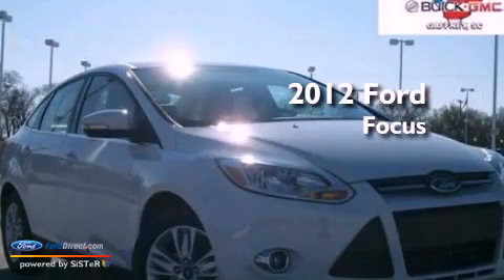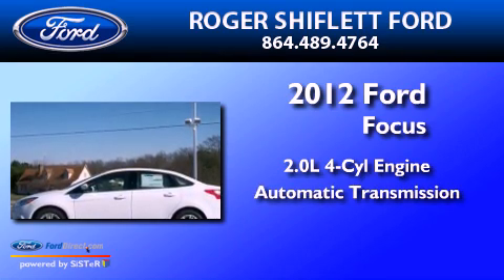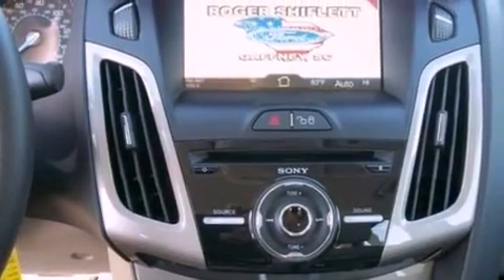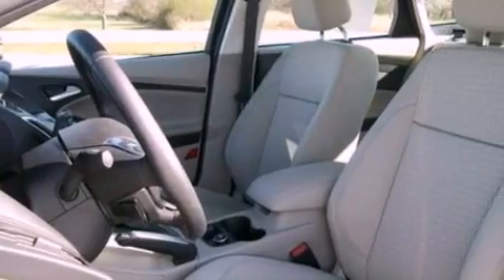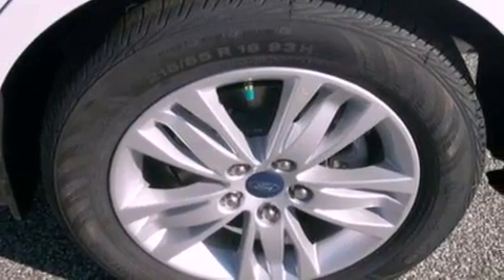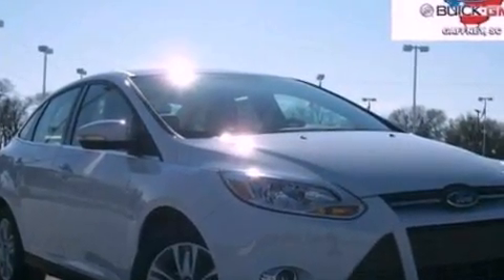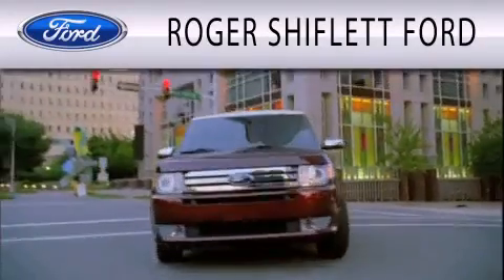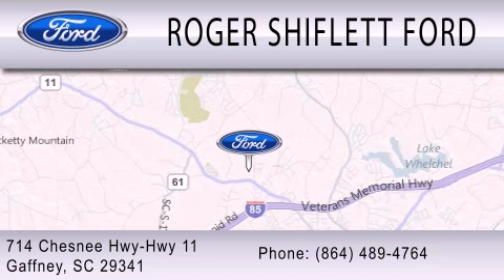2012 Ford Focus Spartanburg SC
Year : 2012
 Make : Ford
 Model : Focus
 Engine : 2.0L I4 16V GDI DOHC FLEXIBLE FUEL
 Trans . : 6-SPEED AUTOMATIC WITH AUTO-SHIFT
 Exterior : OXFORD WHITE

 Interior : MEDIUM LIGHT STONE
 Stock : F2053